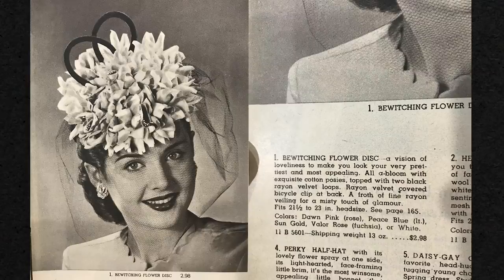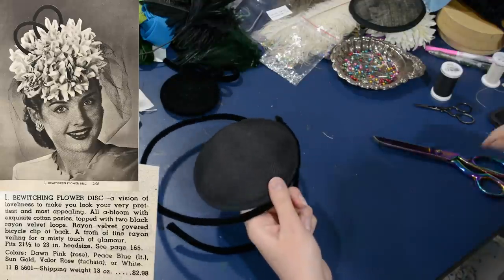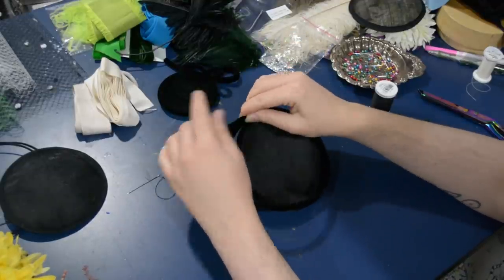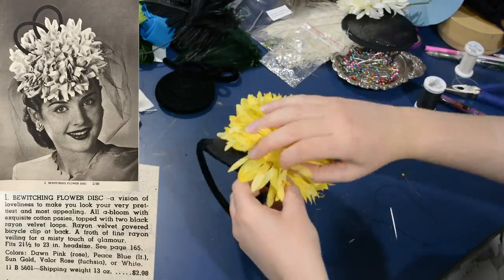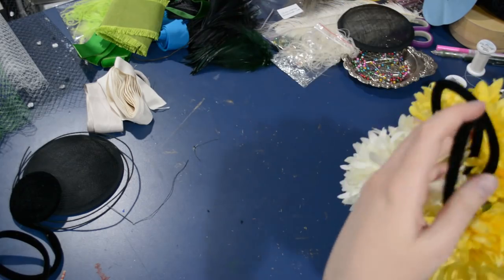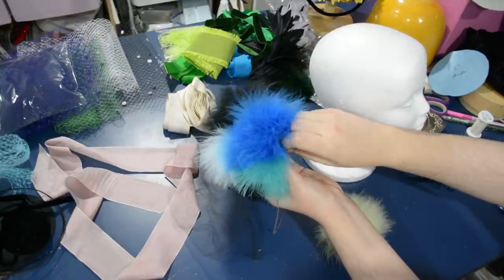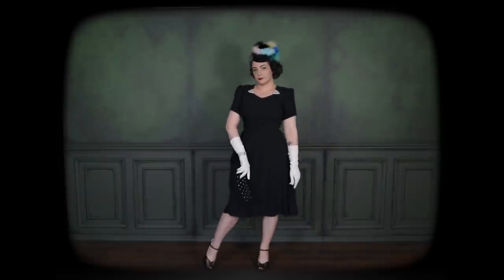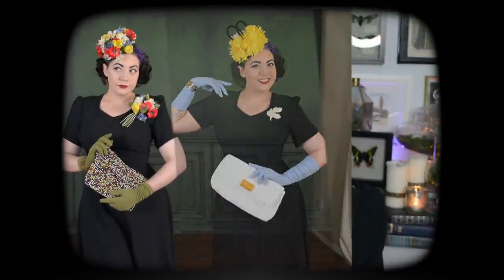Recreating a Silly 1940's Hat // Floral Tilted Toppers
Today I'm recreating a vintage hat style seen in one of my Alden's mail order catalogs from Spring/Summer 1946! Is it ridiculous? Yes. Do I want to wear it here in suburbia just for the looks on folks faces? Also yes. Follow along as I make what Alden's called a "Bewitching Floral Disk"...

A terminology note, the term fascinator did not exist in the 1940's! All hats were just...hats. From Wikipedia: "The use of the term "fascinator" to describe a particular form of late 20th- and early 21st-century millinery emerged towards the end of the late 20th century, possibly as a term for 1990s designs inspired by the small 1960s cocktail hats, which were designed to perch upon the highly coiffed hairstyles of the period. The Oxford English Dictionary cites a use of the word (in quotation marks) from the Australian Women's Weekly of January 1979, but here it appears to have been used in a slightly variant sense, to describe a woman's hat incorporating a small veil (in other words, a cocktail hat). However, the term was certainly in use in its modern sense by 1999." Fun facts!

Millinery wire purchased from Humboldt Haberdashery

Vintage flowers and buckram bases from A Pink Swan

Velvet tubing ribbon from Rolz of Trim

Petershams, a UK based hatting supplier